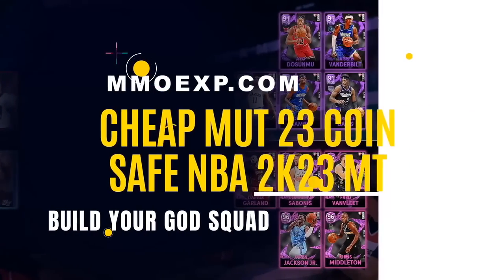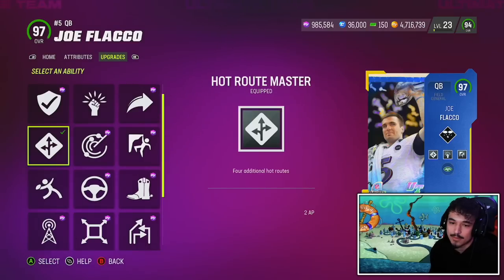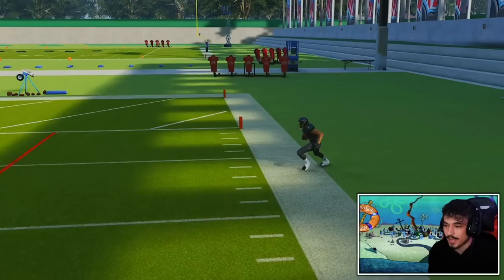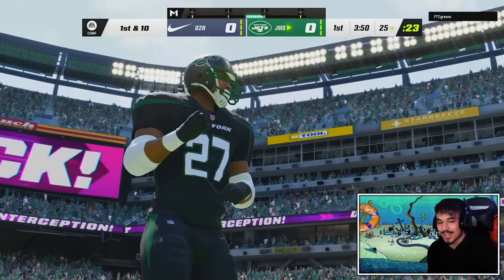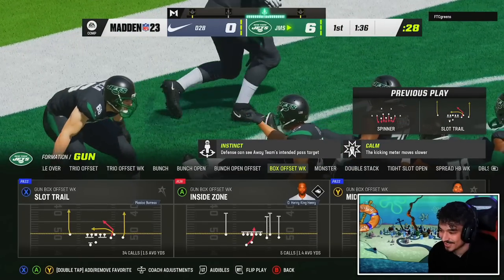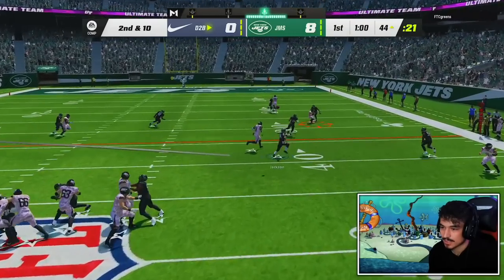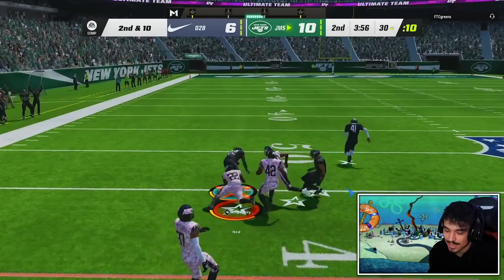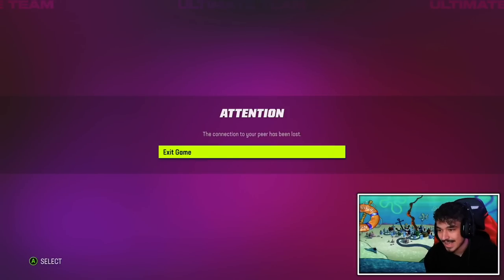JOE FLACCO IS THE MOST ELITE QB IN MUT - Madden 23 Ultimate Team "Legends"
In today's Madden 23 video, we got gameplay with the brand new LTD LEGEND JOE FLACCO.

0:00 Intro
3:27 Gameplay
6:20 Who Would I Rather?
8:10 The Rest